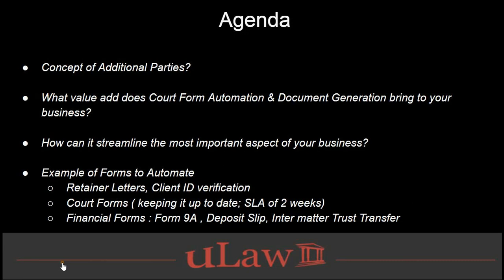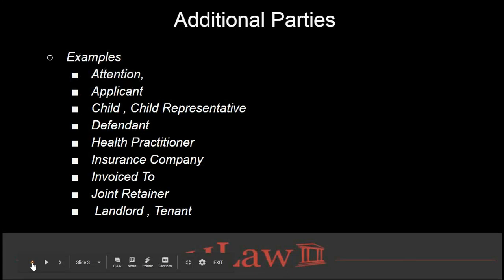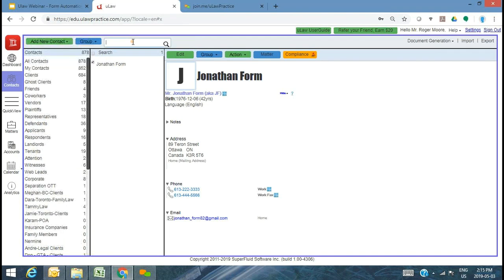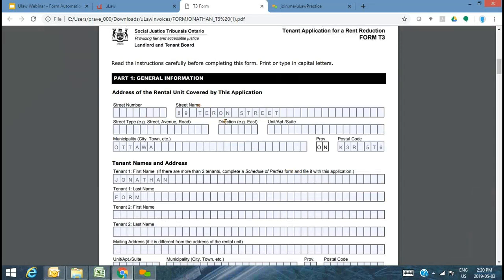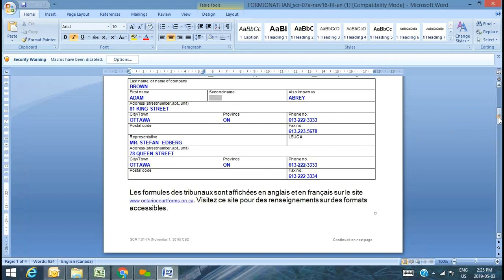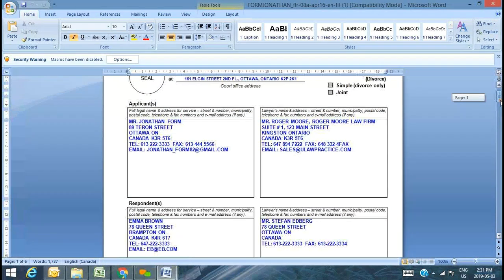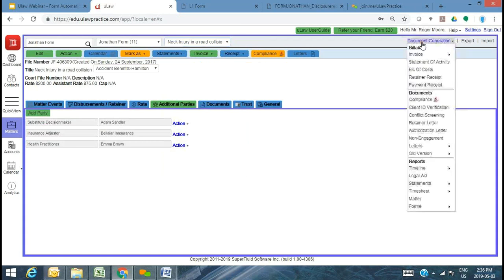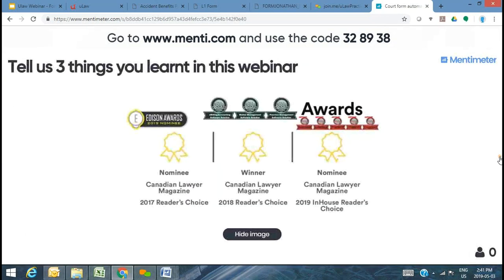uLaw Webinar - 3rd May 2019 - uLaw Handling Additional Parties